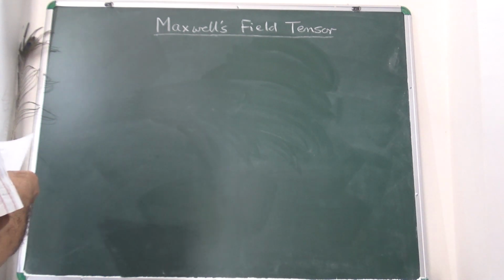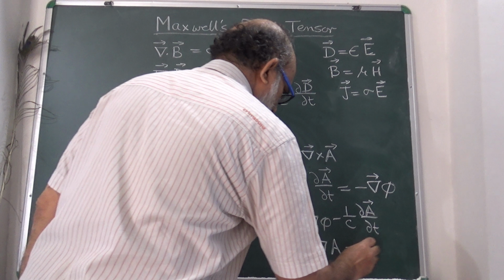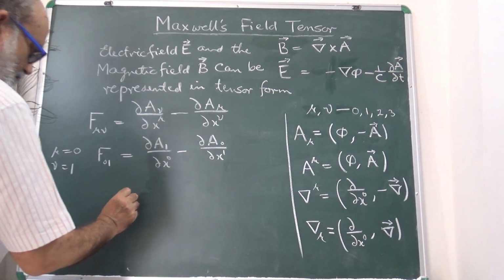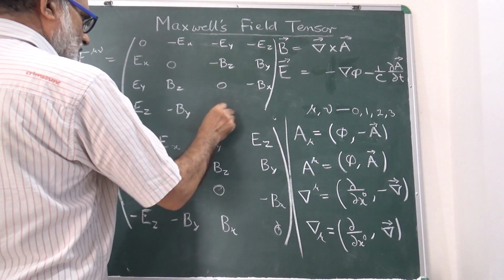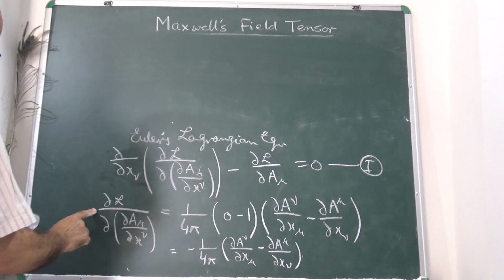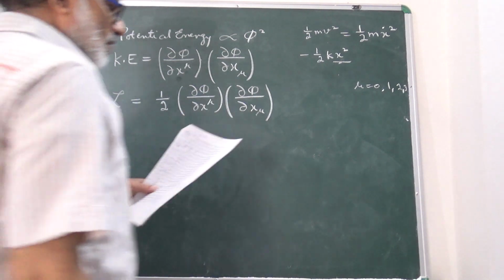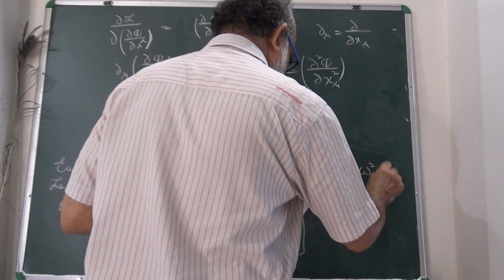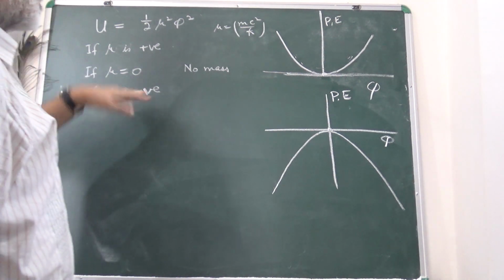UNDERSTANDING HIGGS MECHANISM Lecture -5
This is a series of lectures on Understanding Higgs Mechanism by Professor  M. Masroor Ahmed,Department of Physics, Mirza Ghalib College, Gaya.
Lecture -5